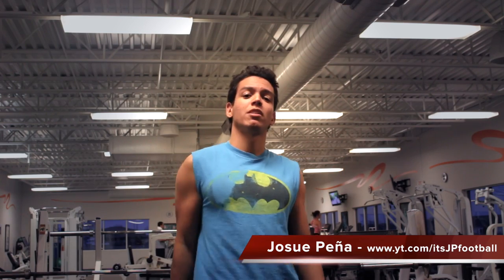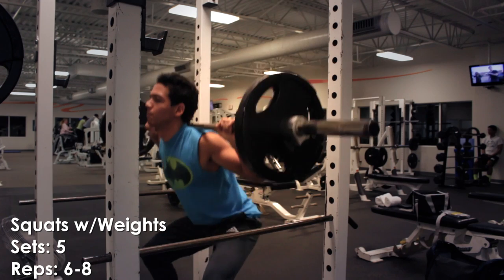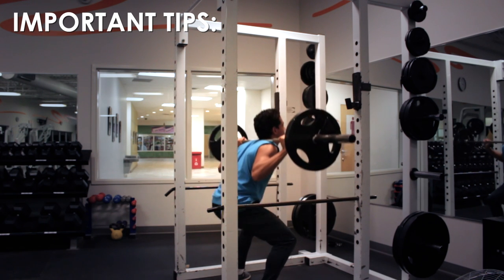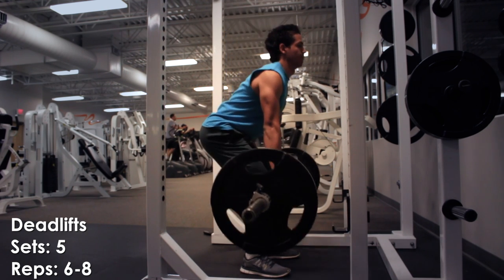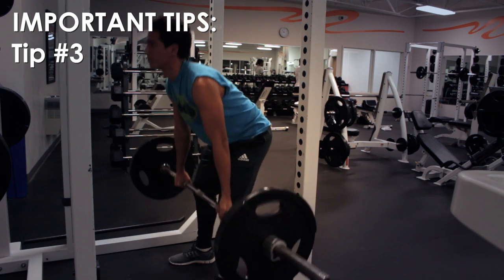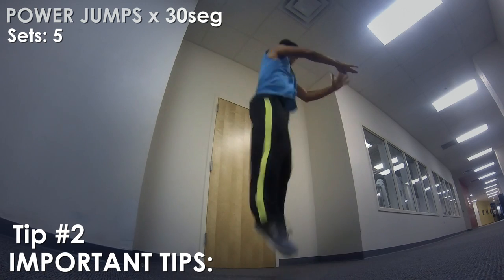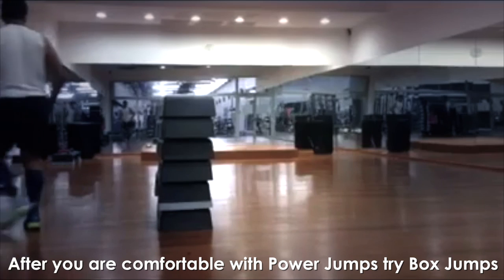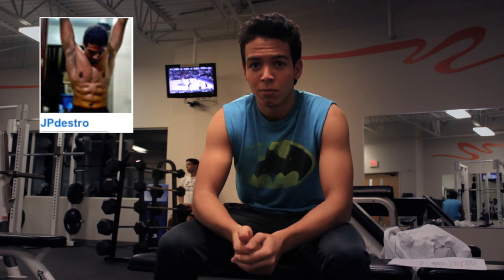How to Become a more Athletic Football Soccer Player - Part 1 - Cristiano Ronaldo, Messi, Neymar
How to Become a more Athletic Football Soccer Player Part 2. These exercises will help you become like Cristiano Ronaldo CR7, Messi and Neymar. Be more athletic, have a better performance when playing football soccer and have a dream body. Football/Soccer Instagram

Today’s football game is becoming more and more demanding physically, so in order to compete and be at the top level you need to be able to keep up with the fast pase of the game and the physicality behind it. In today’s video we will see how to become faster, stronger & jump higher so you can have the edge in every minute of the game. Thanks for all your support !! :D

Periscope: itsJosuePena
Kik: itsJosuePena